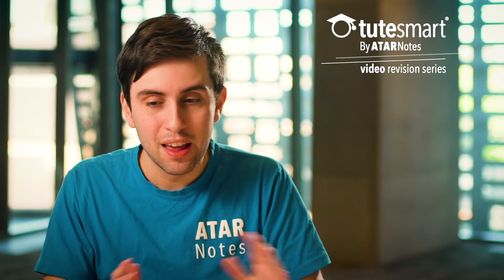HSC Physics | Exam Preparation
THE SUBJECT
Physics. A friend or a foe?

Either way, in this free video series, you will get advice on HSC Physics in a broader capacity - not only content, but also little tips and tricks to help you ace the subject. Jamon's perspective, insights and advice are things you'll never find in a textbook - so make sure you get through these videos!

THE VIDEOS
Jamon has divided the course into ten main areas:
- Video 1: Studying for Physics
- Video 2: Long Response Questions
- Video 3: Mathematical Questions
- Video 4: Orbits
- Video 5: Motors
- Video 6: Transformers
- Video 7: Models of Light
- Video 8: The Atom
- Video 9: Exam Preparation
- Video 10: Exam Technique

THE PRESENTER
With a 99.80 ATAR, six Band 6 scores (including Physics), a UNSW Co-Op Scholarship in Electrical Engineering, you’d expect our lecturer to know a thing or two about Physics.

Indeed, Physics is a familiar friend to Jamon, who aced the subject in his HSC and continues to study it through his at UNSW.